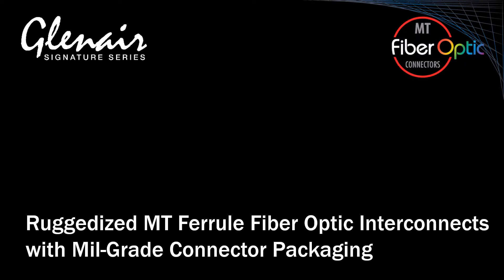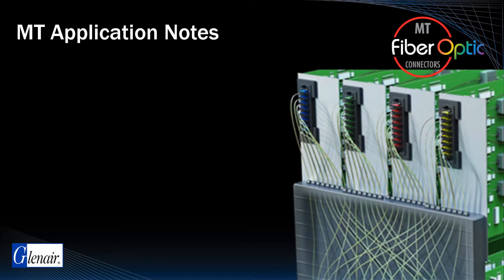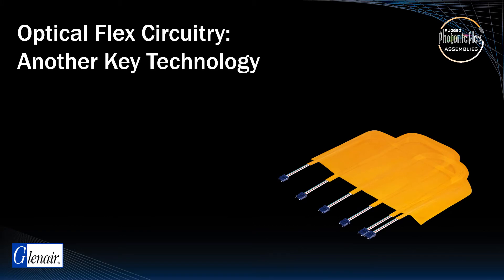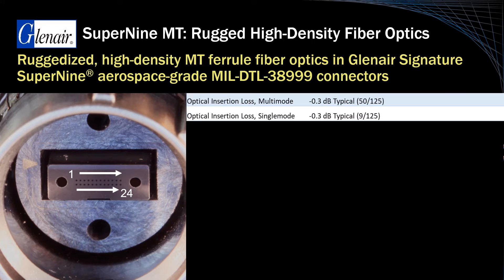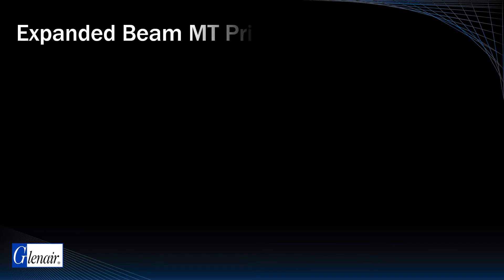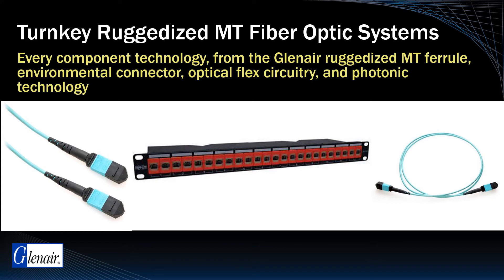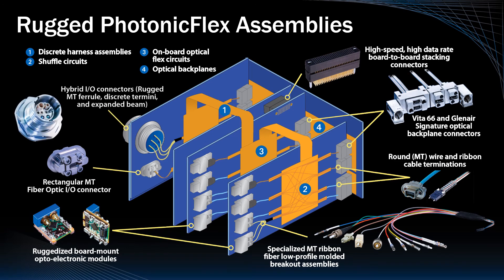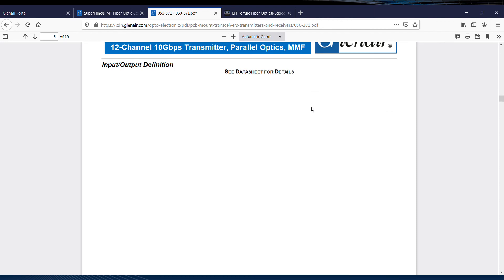Ruggedized MT Ferrule Fiber Optic Interconnects with Mil-Grade Connector Packaging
This micro-seminar focuses on ruggedized, ultra high-density MT ferrule fiber optics packaged in Glenair Signature SuperNine® and Series 79 aerospace-grade connectors. The Glenair MT solution delivers precise, rugged alignment and optical performance of these otherwise commercial-grade fiber optic modules, bringing outstanding density, as well as size and weight reduction to mil-aero fiber optic applications.